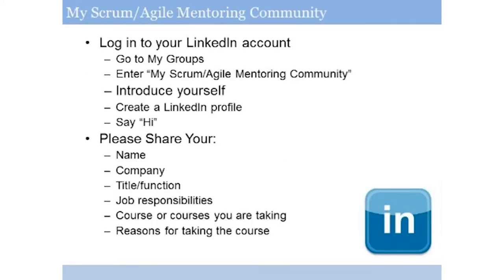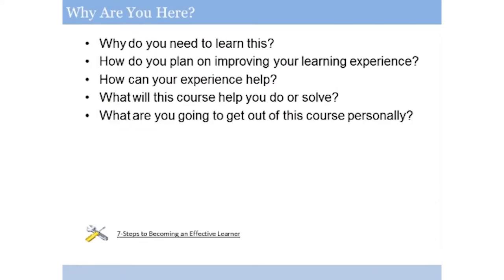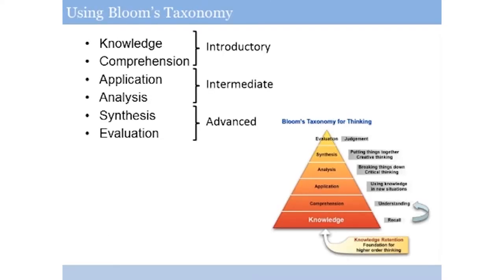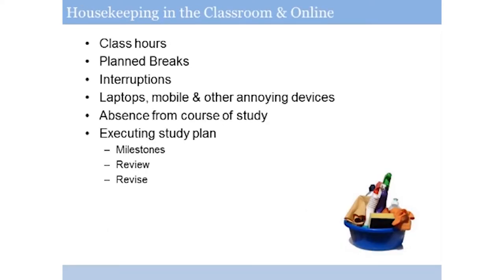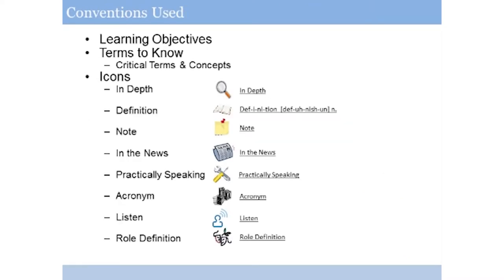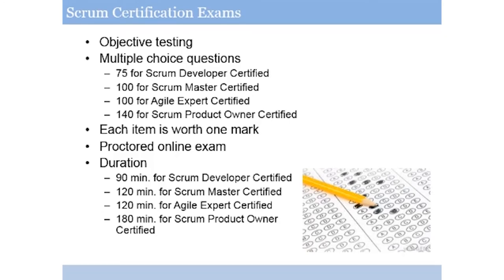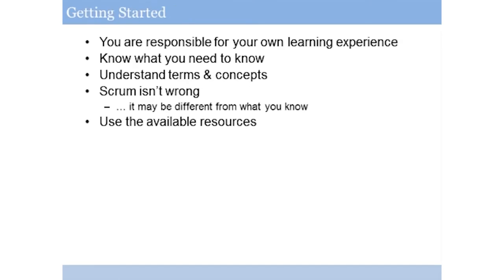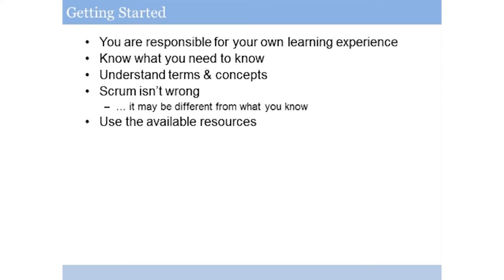Scrum Developer Training Level 2 | Adams Academy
Scrum is known to be a coordinated technique that can enable you to deal with your basic tasks. In the event that you want to find out about SCRUM and undertaking administration, at that point watch this Scrum Developer Video Training Course immediately.

With the assistance of this preparation video course, you will have the capacity to take in the stray pieces of scrum project management. It will empower you to wind up a SCRUM ace in a limited ability to focus time. Here, you will have the capacity to figure out how to frame a flawless SCRUM group. This video course will likewise demonstrate to you the pragmatic methods for getting ready and arranging a task.

Wouldn't you say this is your brilliant chance to wind up a perfect Scrum ace? So what are you supposing now? Upgrade your expert aptitudes, information and strategies just by watching this astonishing Scrum Developer Video Training Course.

✔  Address: Beaufort House, 15 St Botolph Street, London EC3A 7BB